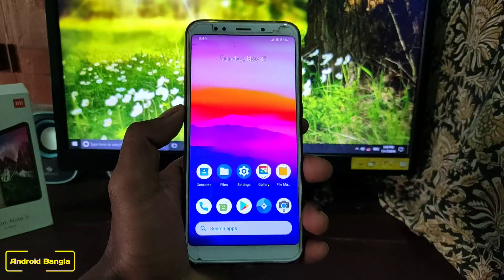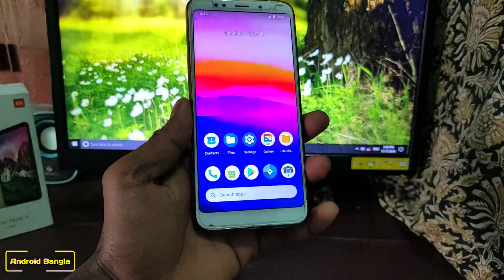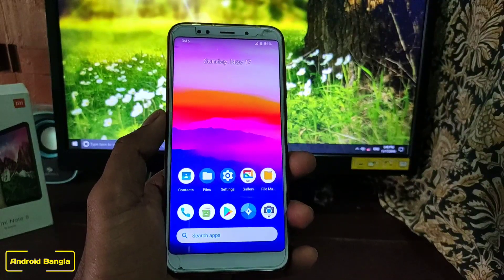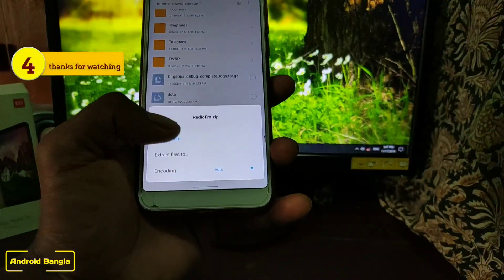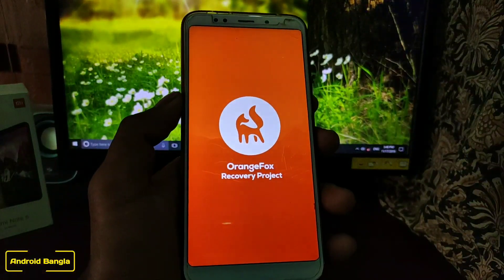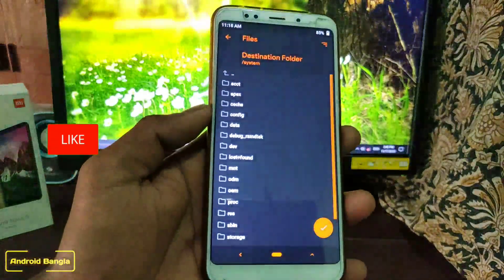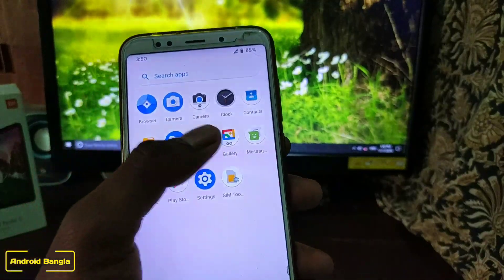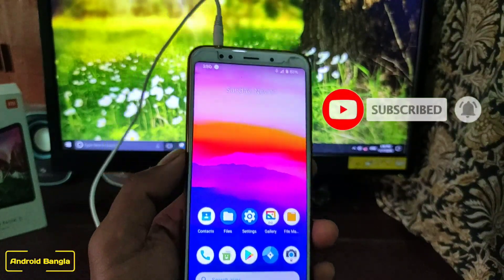FM Radio Enable Android Q Rom || without Root 🔥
Android Q Rom has been released for all phones but the only problem is the FM Radio problem.  Review video will show you how to fix it.

Best Android Q rom 🔥
*POSP [Potato] ANDROID 10 Q

[This video has been made Possible for this brother ♥️]
Follow - Megh Rafi 💌

📂 Download
FM Radio enable ( extract folder)
▬▬▬▬▬▬▬▬▬▬▬▬▬▬▬▬▬▬▬                          ✔👉 Support Android Bangla Channel.

All content used is copyright to Android Bangla, Use or commercial display or editing of the content without proper authorization is not allowed.